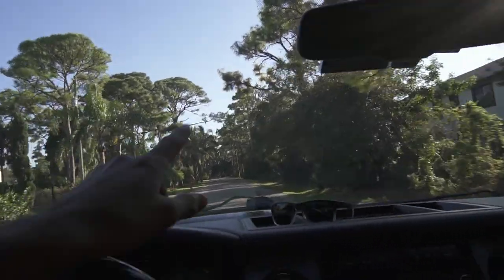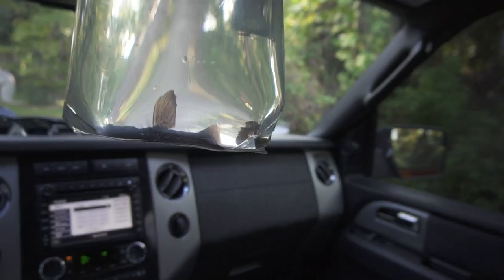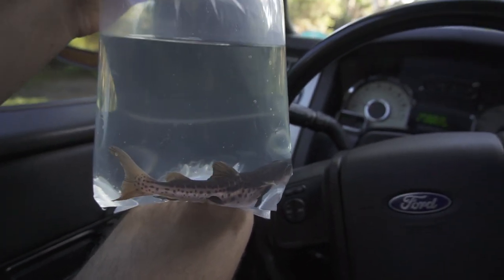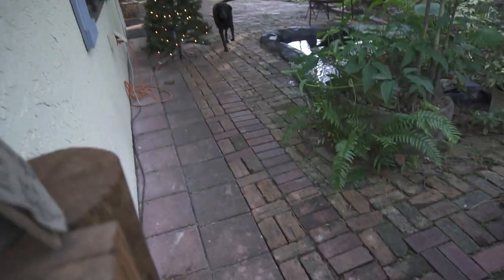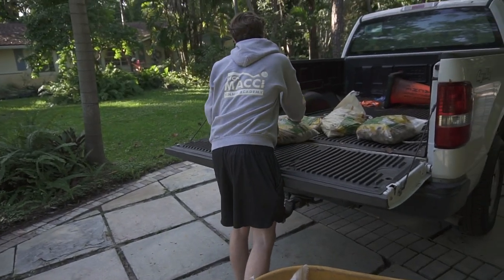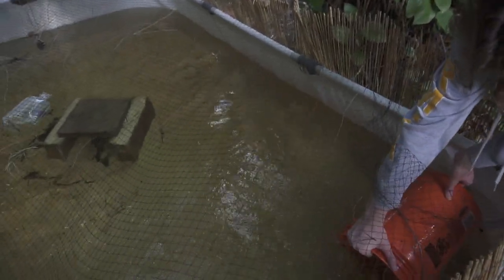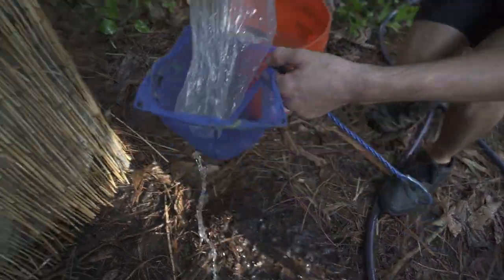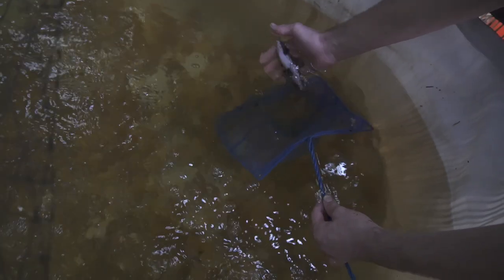SURPRISING Bass Fishing Productions (New Fish)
Today I surprised Bobby with a Redtail Shovelnose Catfish for the Pacu Pond. This has been one of his favorite fish besides the Pacu.

Follow the IG @JunoBrandon